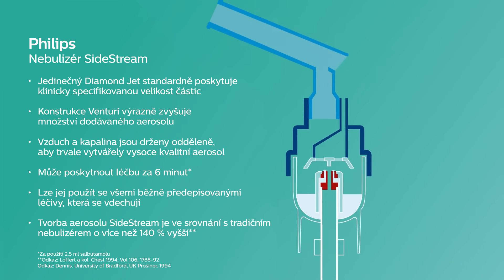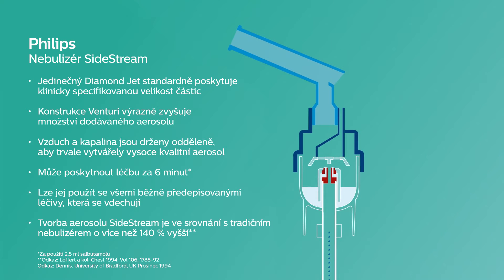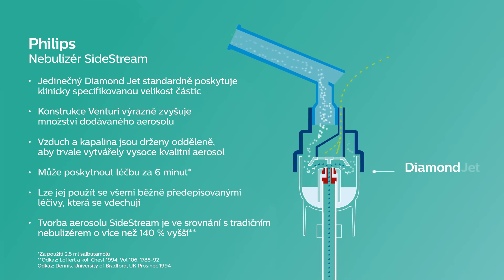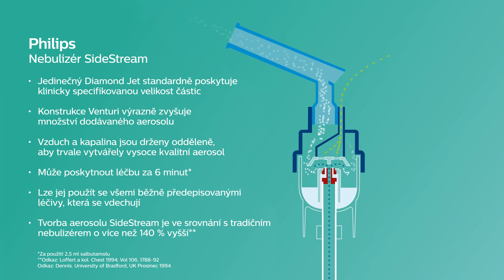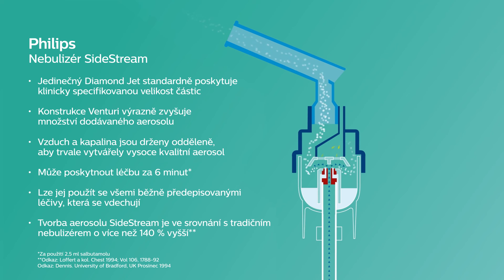Technologie nebulizátoru SideStream | Philips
VIDEO JE URČENÉ PRO ODBORNÍKY

Pomáhá při čištění, zvlhčování a zmírnění ucpání dětských dýchacích cest.*
Technologie SideStream u inhalátorů Philips.

*při nebulizaci 0,9% fyziologického roztoku